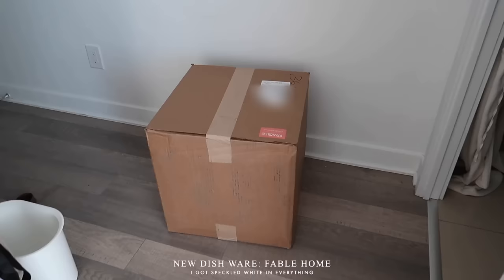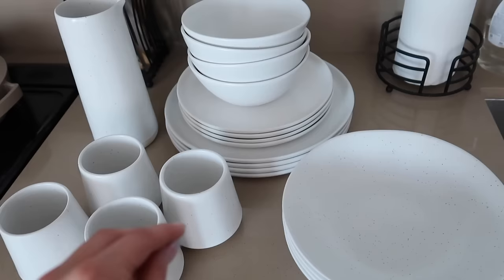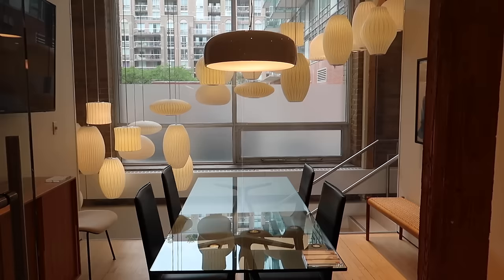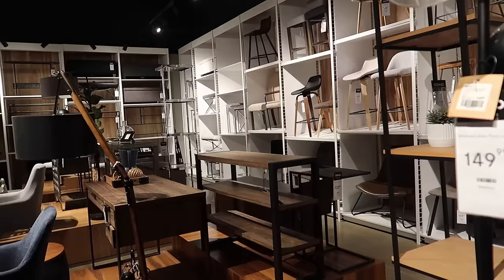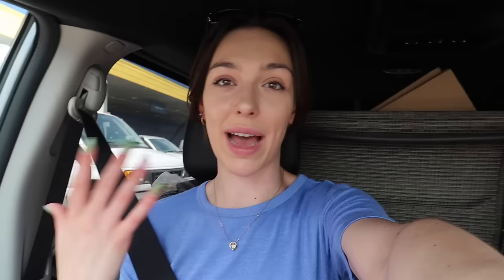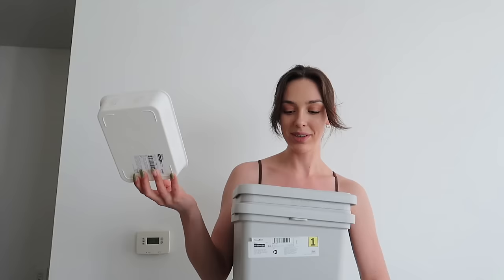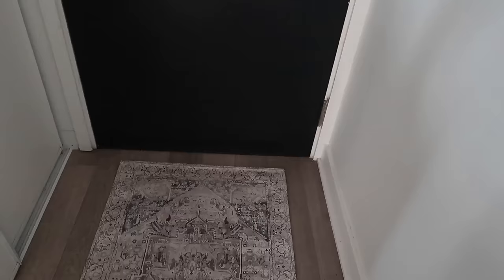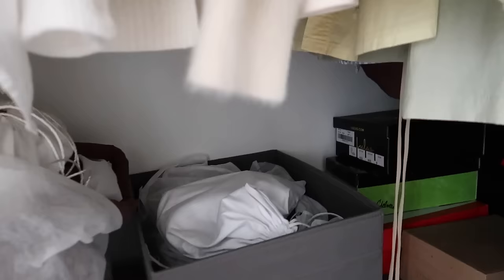MOVING VLOG: furniture shopping, home updates, unboxing decor, more ikea pickups, part 3!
in today's moving series vlog we have lots of furniture shopping, home updates that include picking up my bar stools & unboxing decor as well as another ikea run! thank you always for the support xx

everyday foundation

these are some links & codes that if you choose to use, can save you some money!